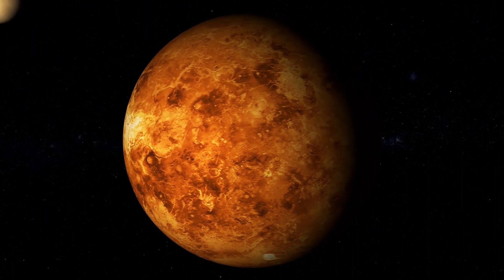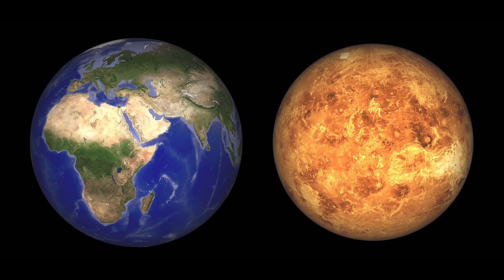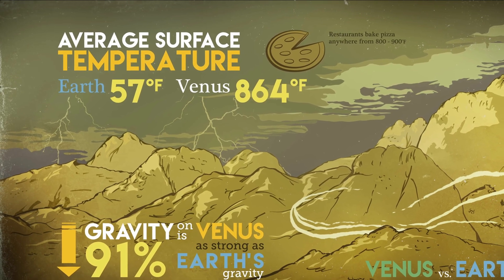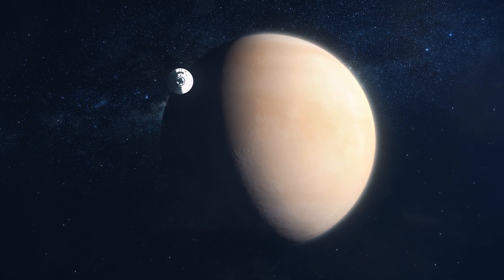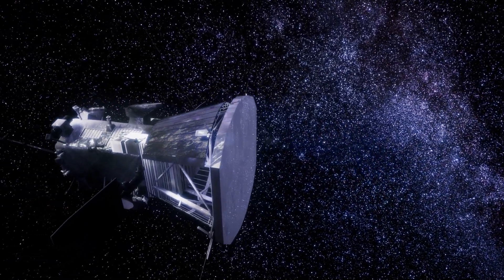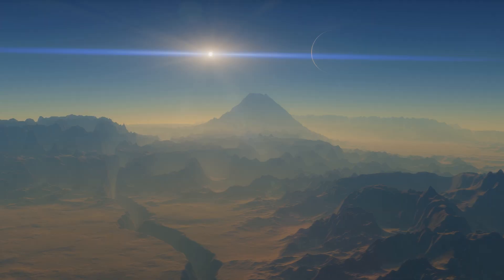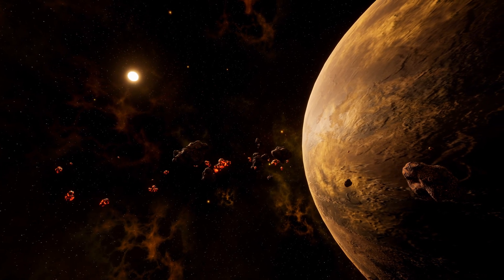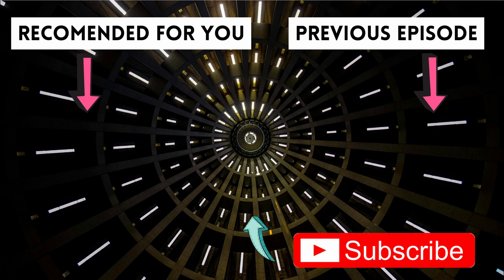Venus Is The Most Terrifying Planet In The Solar System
🌋 Venus: The Planet That Hates Everything (Even Your Spacecraft!) ☠️🔥
Think Mars is wild? Wait until you meet Venus — Earth's twisted twin and the most terrifying planet in the solar system. With temperatures hotter than a pizza oven, clouds of acid, and crushing atmospheric pressure, Venus isn’t just inhospitable — it’s actively hostile.

In this video, we’ll dive into:
🚀 Why Venus is hotter than Mercury (despite being farther from the Sun)
💨 What happens when it literally rains acid
🌀 How a day on Venus is longer than its year
🤖 Why nearly every spacecraft we’ve sent there ends up DOA
👽 And whether something strange might be living in its clouds...

Whether you're a space geek, science lover, or just here for the drama, this is one cosmic nightmare you don’t want to miss!